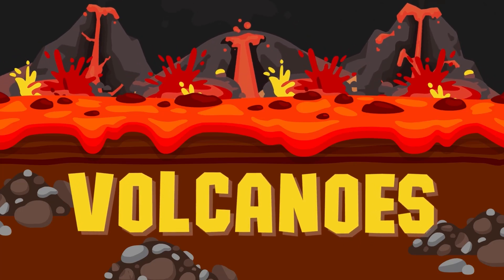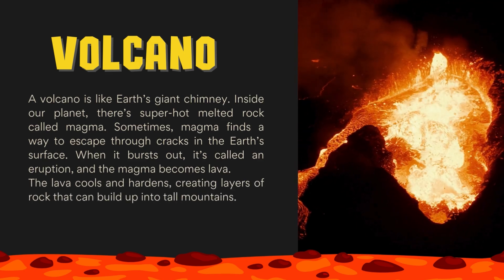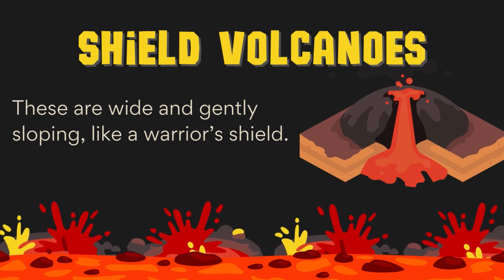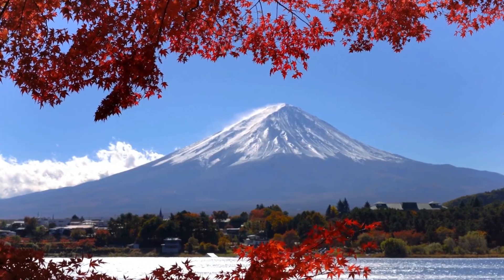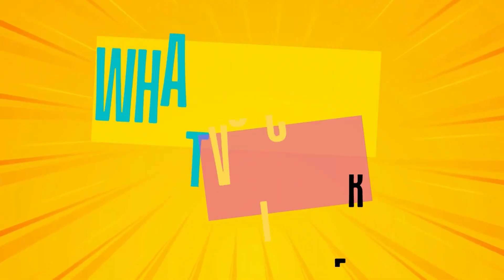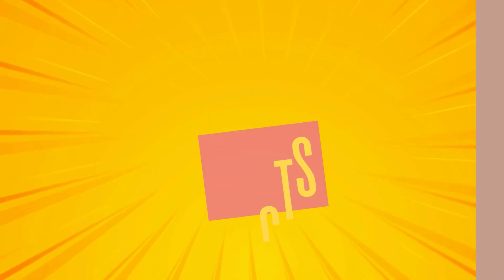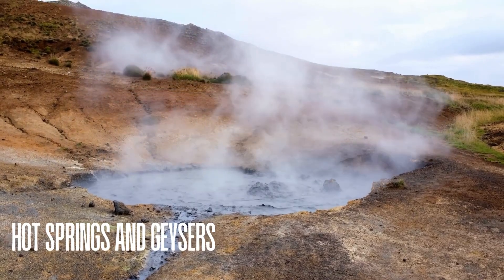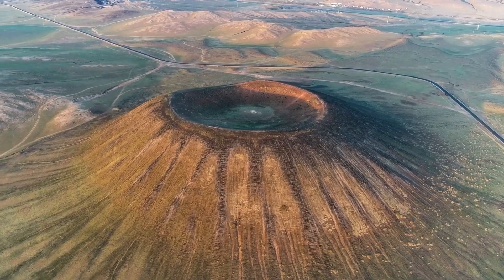"Explosive Power of Volcanoes: The Science Behind Natural Disasters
Discover the awe-inspiring power of volcanoes in this thrilling video! Learn how these fiery mountains form, what causes them to erupt, and the impact they have on our planet. From flowing lava to ash clouds, we’ll explore the science behind these natural wonders. Perfect for kids, students, and curious minds! 🌋✨